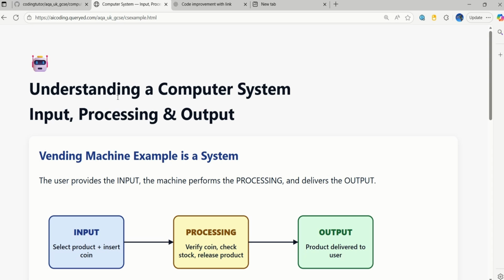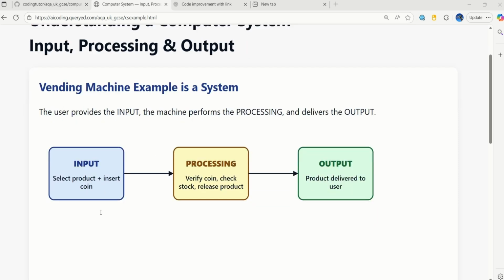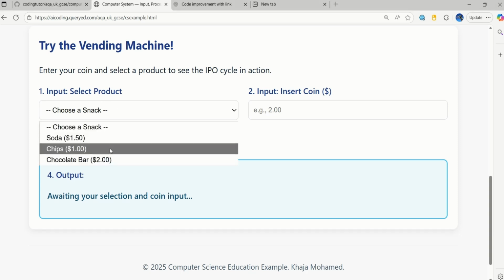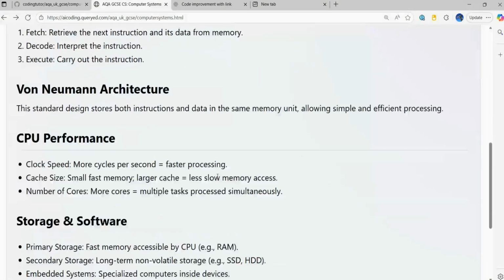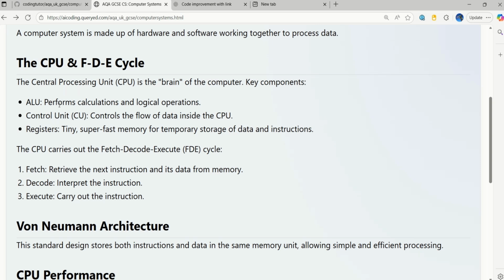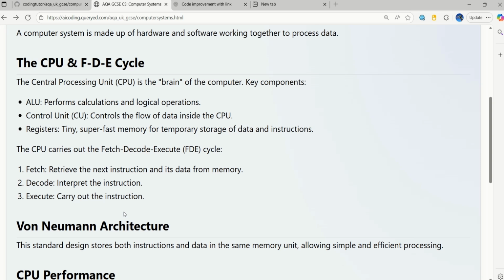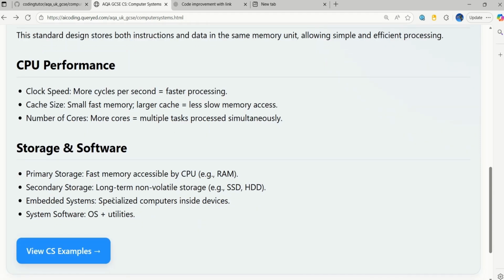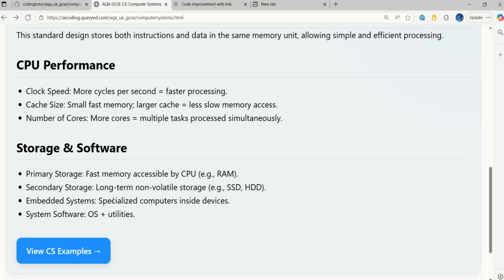Computer Systems - A Quick Look - UK GCSE Computer Science